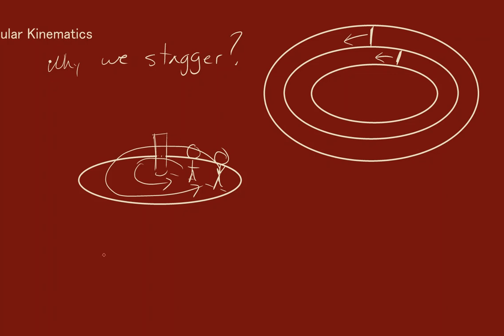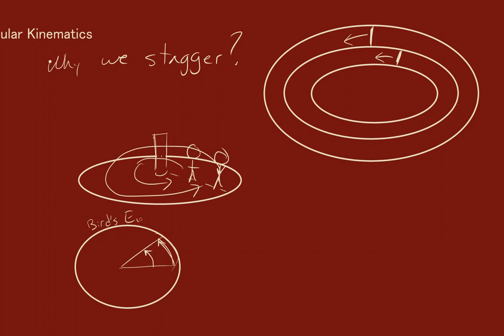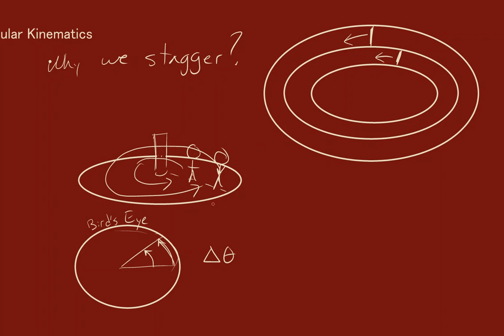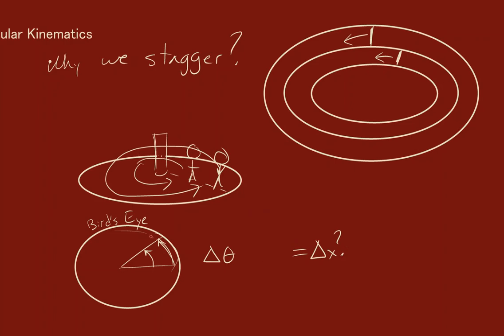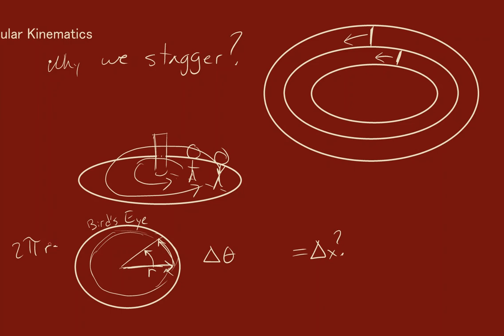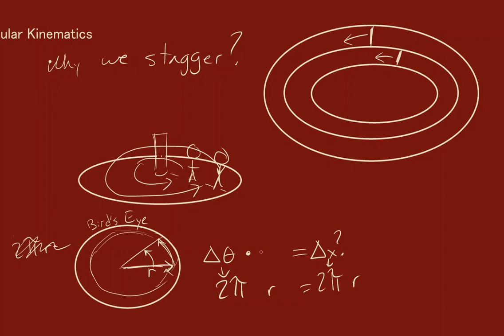Why Do We Stagger Starts in Track?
An introduction to angular displacement